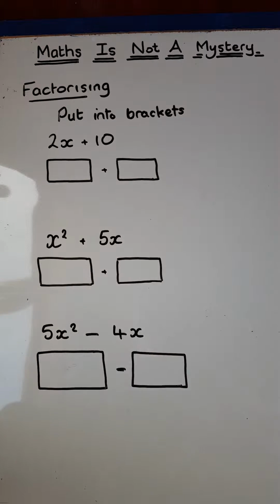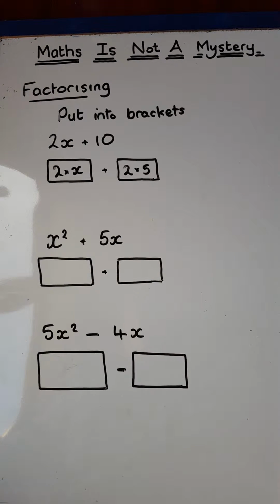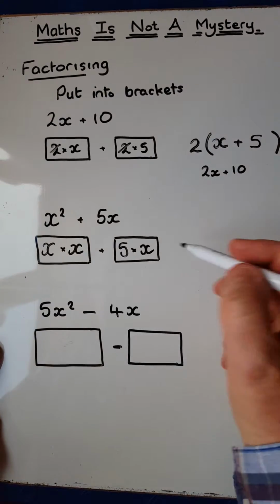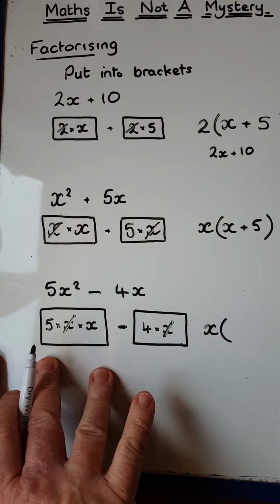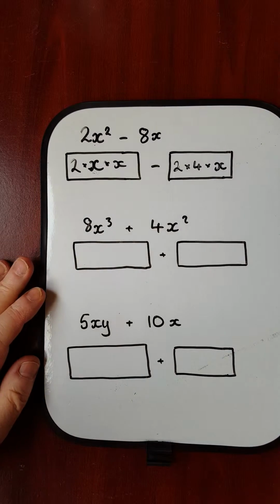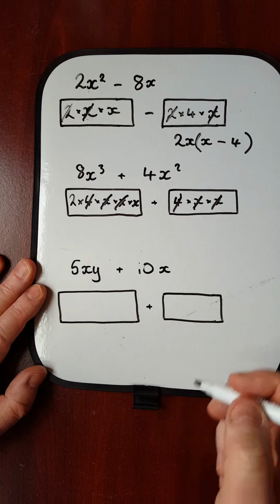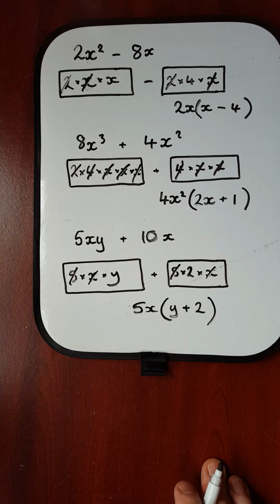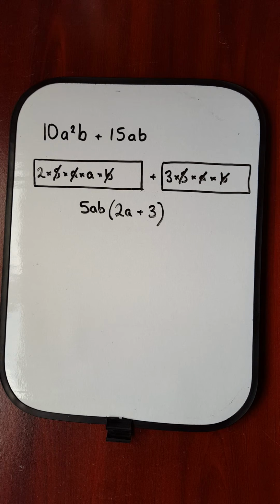Factorising (GCSE Foundation/Higher)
This video looks at factorising into a single bracket, which at its easiest is a foundation topic and at its hardest, moves into the higher papers. The tutorial starts with simple factorisations and works up to quite complicated ones, all with a clever little trick to make it all become very easy.